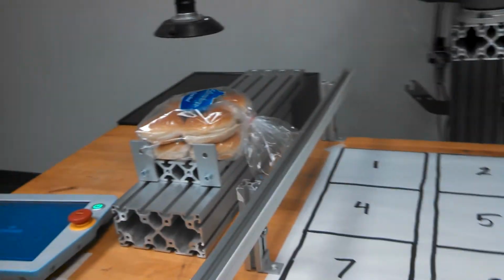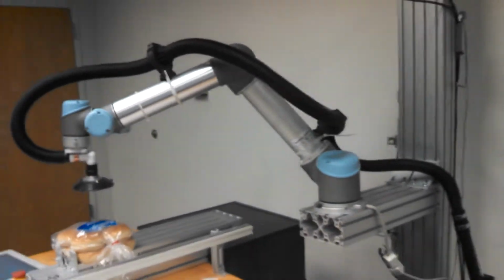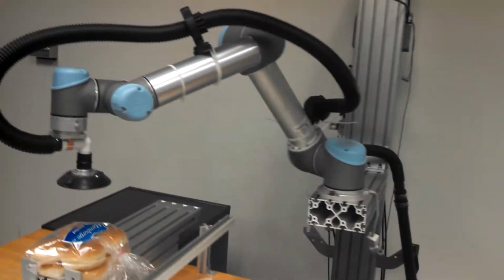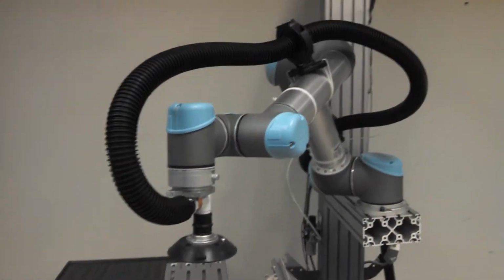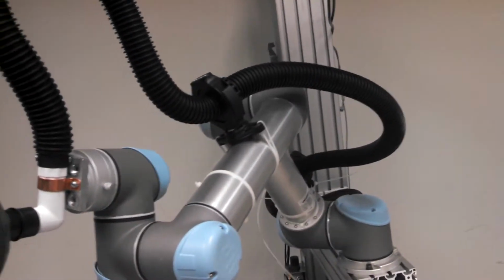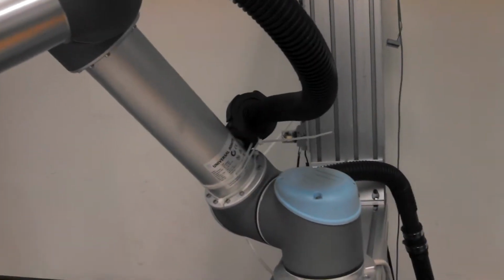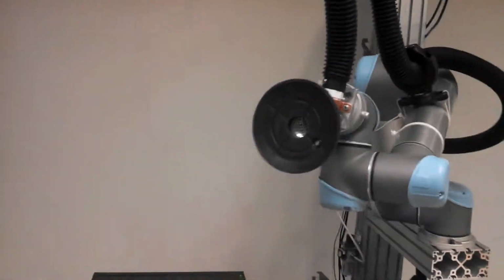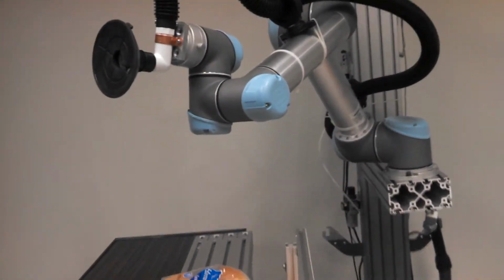Bimbo Cycle Time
Making the moves for packing a tray to estimate cycle time.